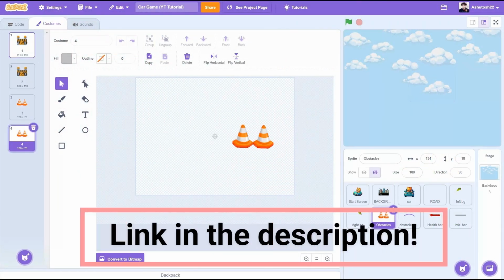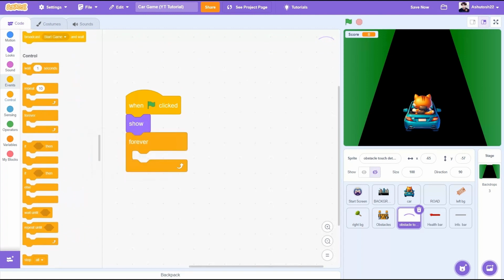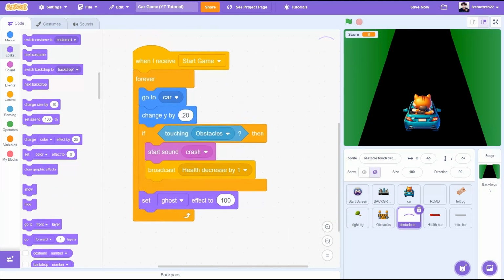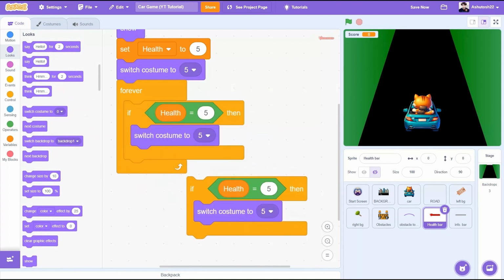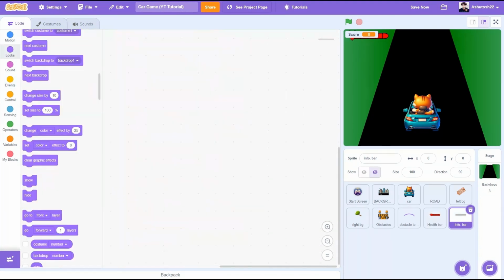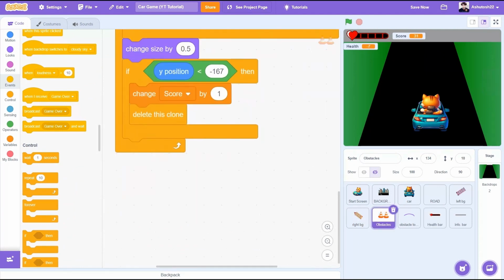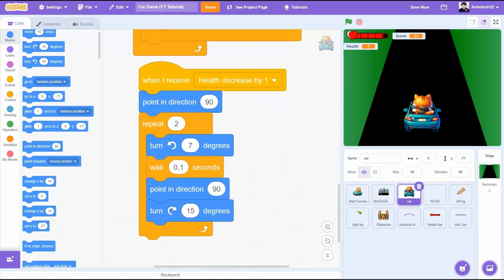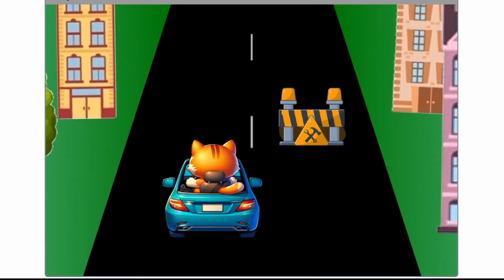Car Game in Scratch 3.0 || Part - 3 || Scratch Tutorial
Hello Everyone! In this video, we'll be creating a car game in Scratch 3.0! This is the part 3 of the tutorial.

We’ll be covering:
~ Car-Obstacle Interaction
~ Health bar system
~ Scoring system

Scratch
Scratch 3.0
Scratch project for Beginners
Scratch Project
Car Game in Scratch 3.0
Car Dodging Game
Car racing game Scratch
Trending
Coding
Block coding
Scratch Programming
Coding Channel